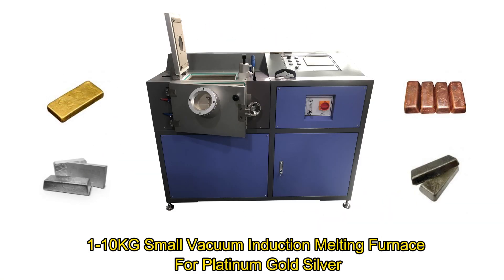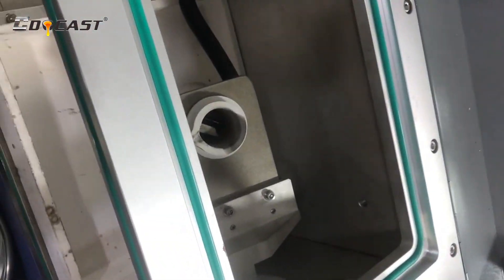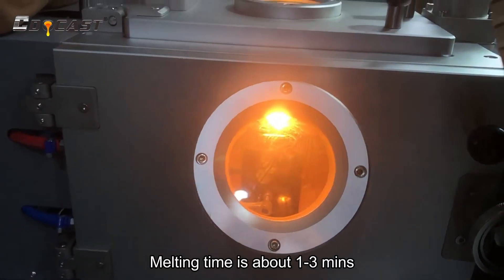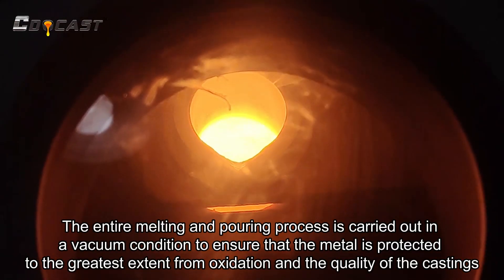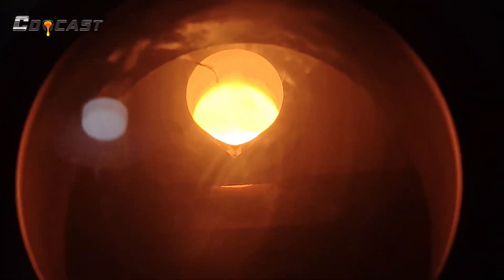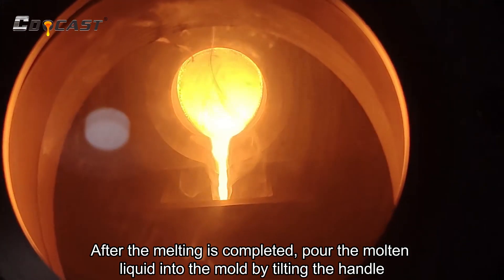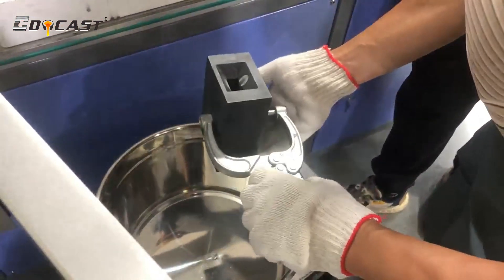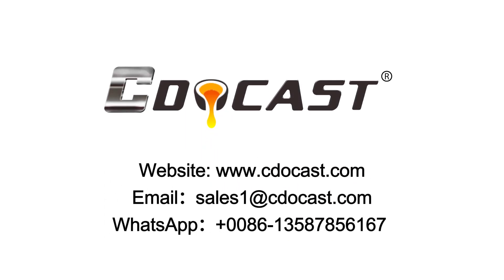1-10KG Small Vacuum Induction Melting Furnace For Gold Silver Platinum Melting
CDOCAST Small vacuum Induction melting furnace is specially designed for melting small volumes of non-ferrous and ferrous metals under vacuum conditions, the complete melting furnace mainly consists of furnace body, vacuum pump, and pouring mechanism,  different levels of vacuum pump will be chosen according to different vacuum degree requirement.

The maximum temperature of this small vacuum furnace can reach 2200 degrees. It can be used to smelt precious metals (gold, silver, platinum, palladium) and other high-temperature alloys, such as nickel-based alloys.

This vacuum induction melting furnace adopted IGBT induction heating technology and comes with a rapid melting speed. For example, the melting speed of 10kg of molten metal can be completed in 1o  minutes, due to this high-efficiency feature which makes this small vacuum melter popular in the market. Moreover, the entire pouring process is carried out in a vacuum condition to ensure that the metal is protected to the greatest extent from oxidation and the quality of the castings.